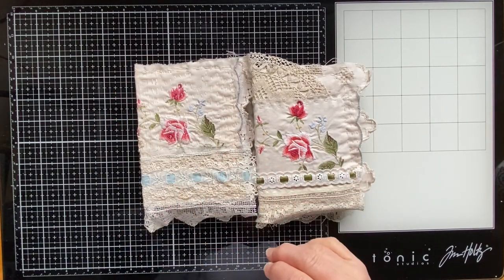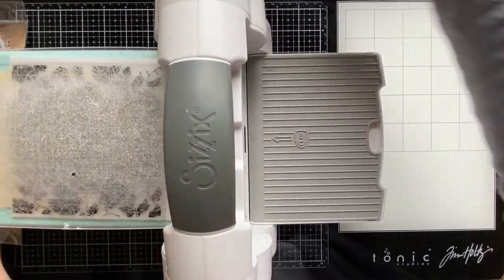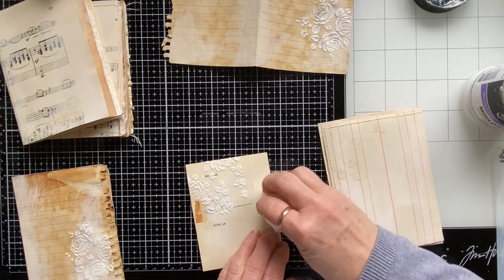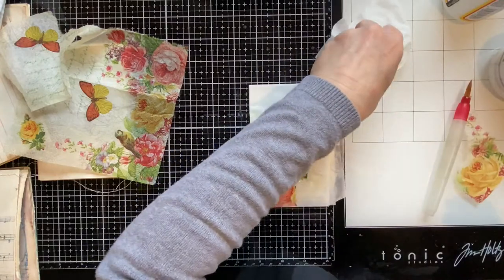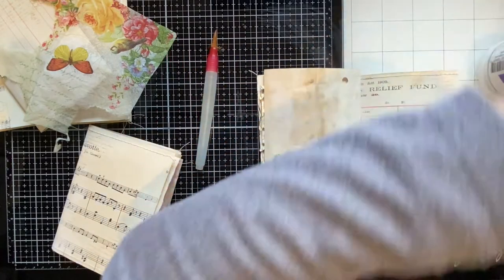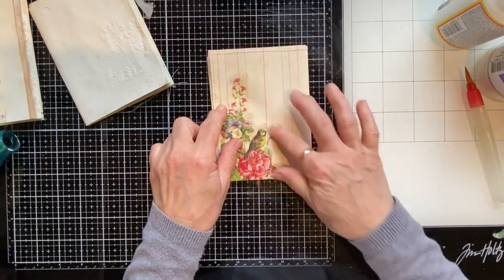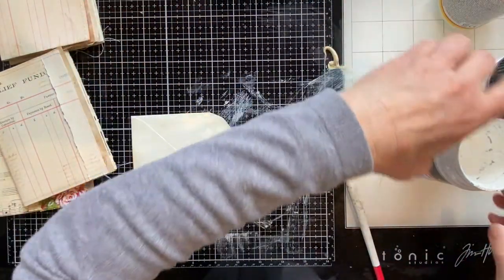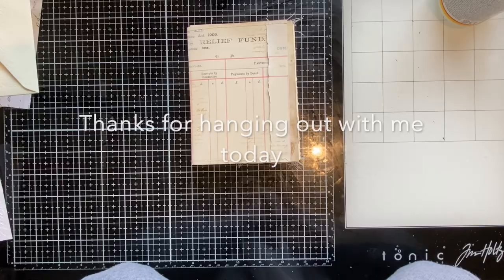Creating a journal. Doily Book Part 4. Craft with me. Making a fabric covered journal.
Welcome to Kate's Space and Pixie K designs.
This is part 4 of the Doily book craft with me series.  It's a bit long winded this one so feel free to fast forward and skip bits etc.  I find I forget to talk when I am crafting but I am sure I will improve my delivery. :)

Thank you so much for all your support beautiful people. xx